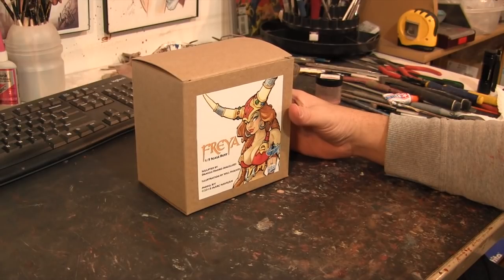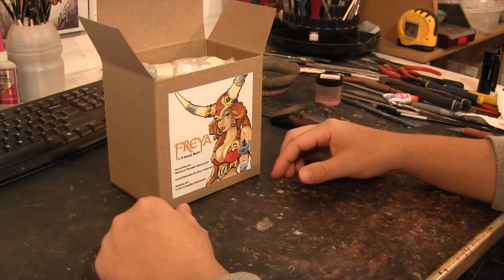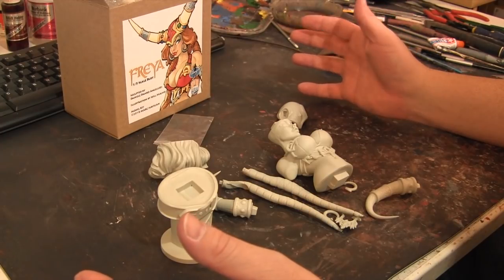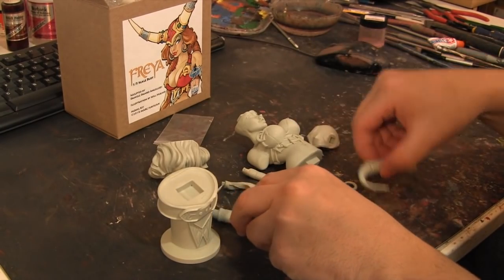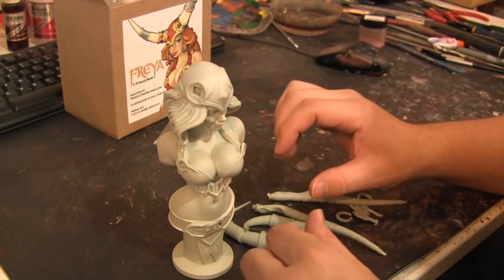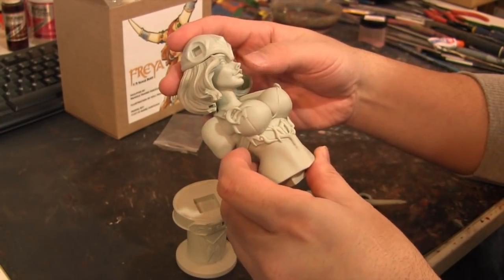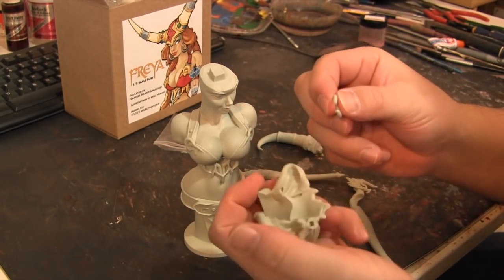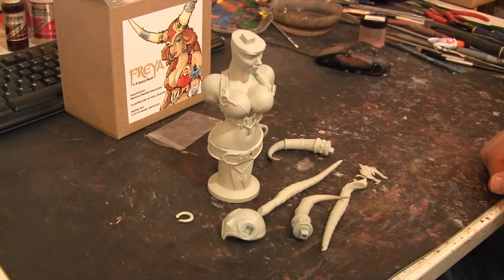Filmy's Girls Freya 1/5 Bust Garage kit Review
Hay Guys

Here is a kit review on a Filmy's Girls Freya 1/5 scale bust that i will be painting up for someone. its a really fun simple kit anyone that is in the hobby or wants to get into to hobby to paint up.